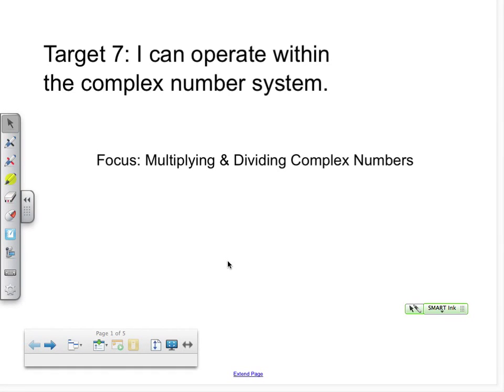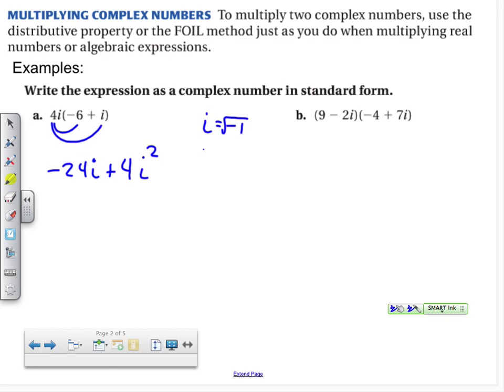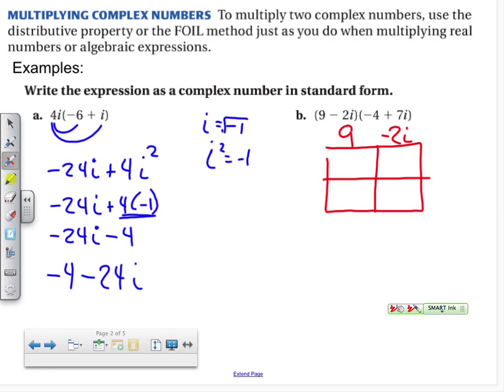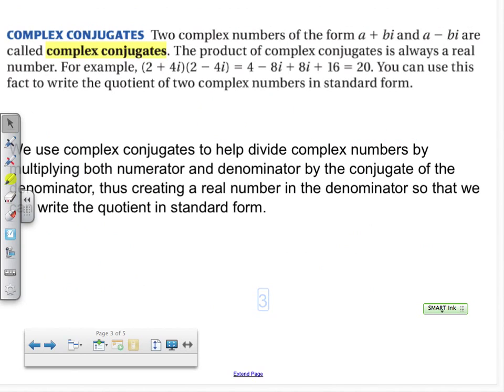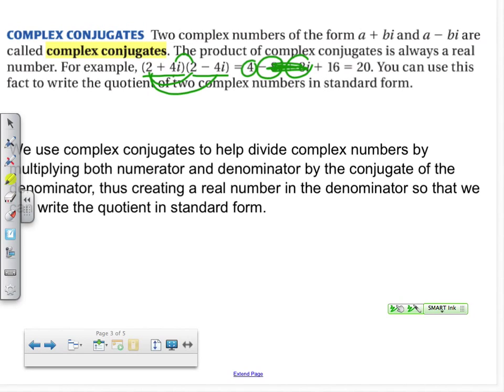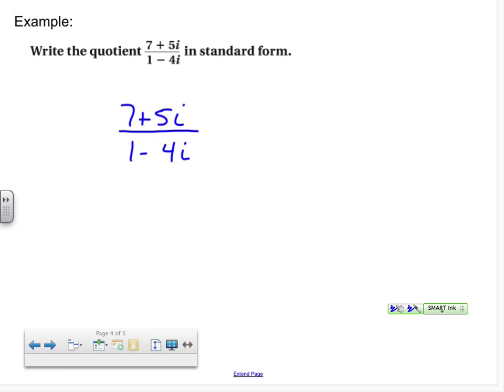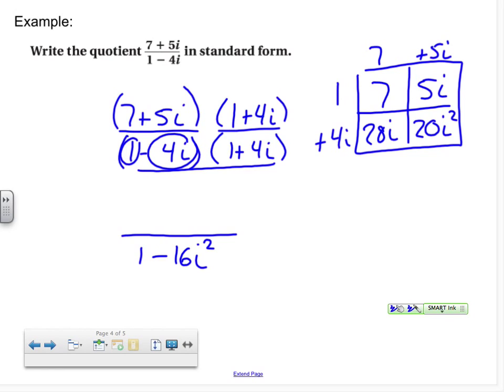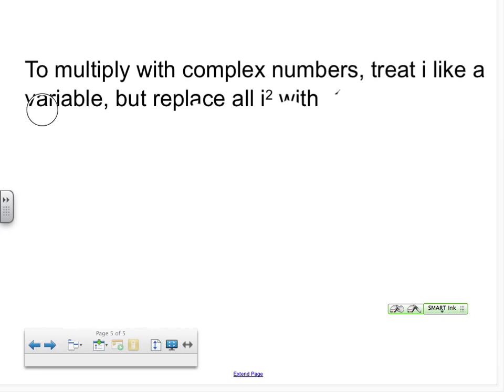T07 2 I can operate withing the complex number system